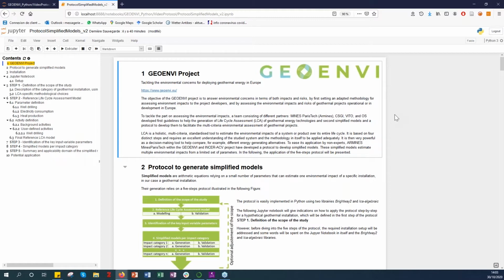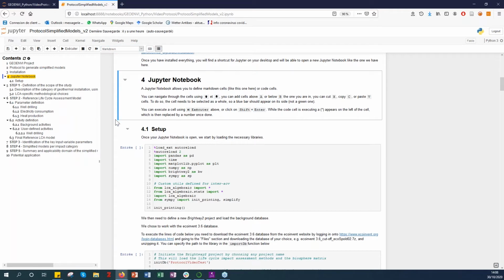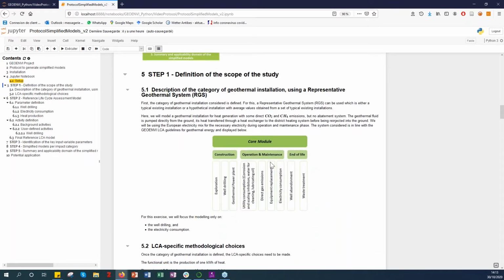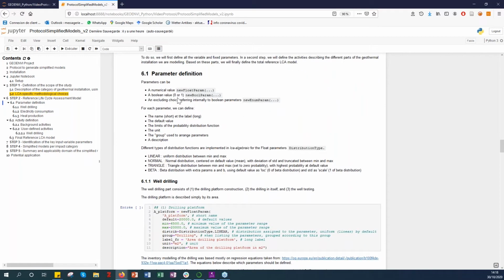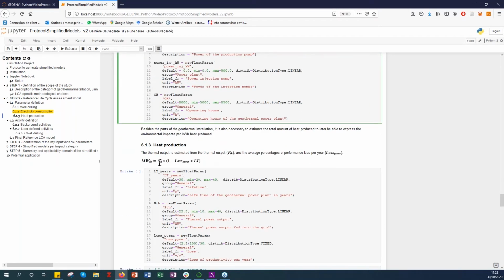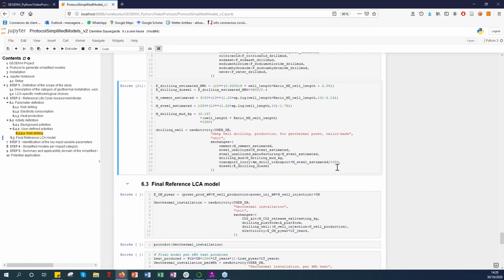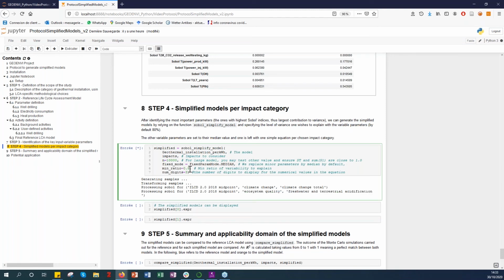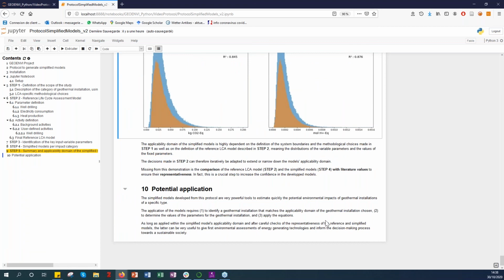Tutorial to generate LCA simplified models for geothermal systems - GEOENVI project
The European funded GEOENVI research project has developed a newly integrated methodological framework for non-LCA experts to assess the potential environmental impacts of geothermal energy systems.

Statistical analysis (Global Sensitivity Analysis / GSA) is used to generate simplified parameterized models starting from extensive, parameterised LCAs. These simplified models allow a multi-criteria analysis of geothermal installations based on a low number of parameters.

In this video you will find a tutorial to generate the LCA simplified models. You can also find here the Jupyter script of the video tutorial to generate simplified models and check out the links in the script

GEOENVI has received funding from the European Union’s Horizon 2020 research and innovation programme under grant agreement N° 818242. The sole responsibility of this video lies with the author. The European Union is not responsible for any use that may be made of the information contained therein.